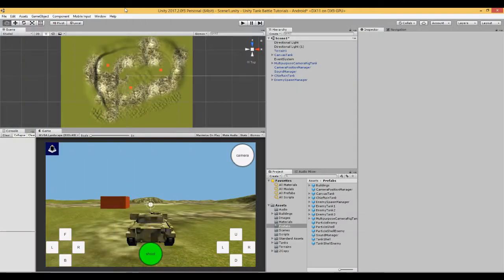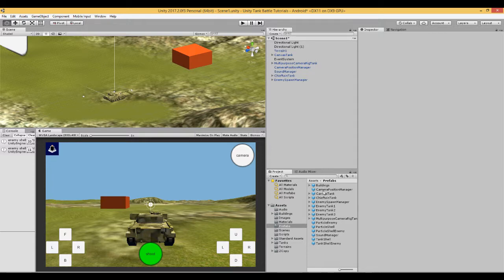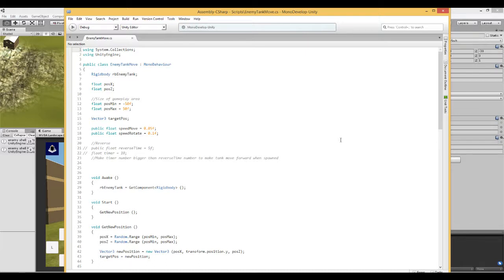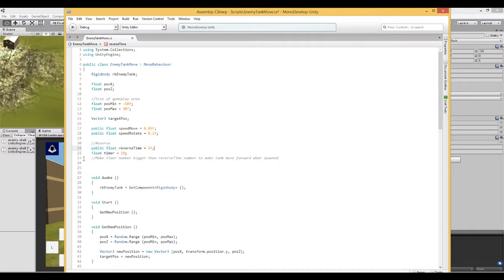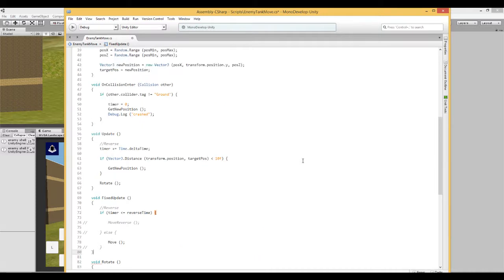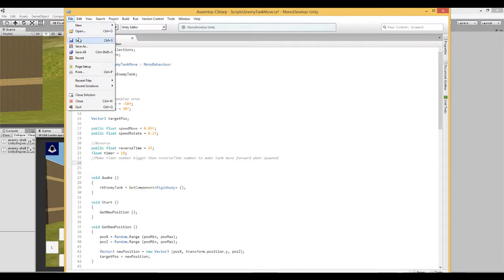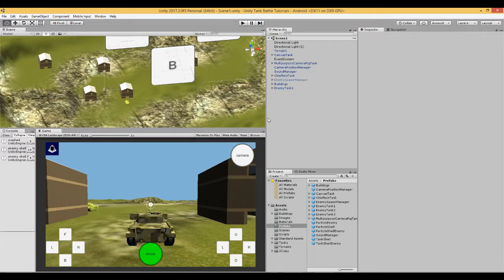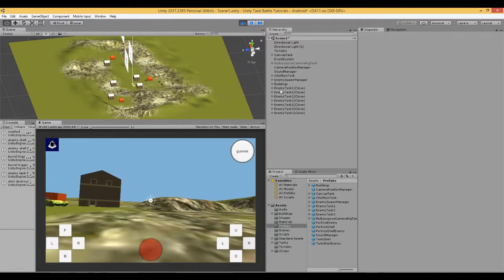Unity Tank Battle Game Tutorial 15 - Enemy Tank Problem Solving 1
Video Topic: Solutions to 2 problems with the enemy tanks. First, how to make the enemy tank move smoothly over uneven ground. Second, how to stop the enemy tanks crashing into each other and pushing each other around.

These videos show you how to make a tank battle game for android mobile devices.

Course difficulty: beginner level.